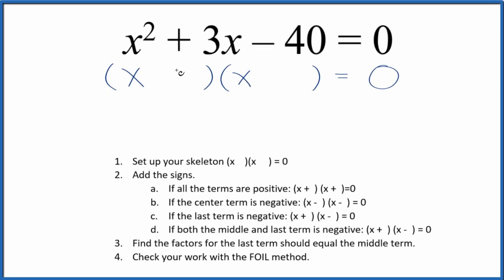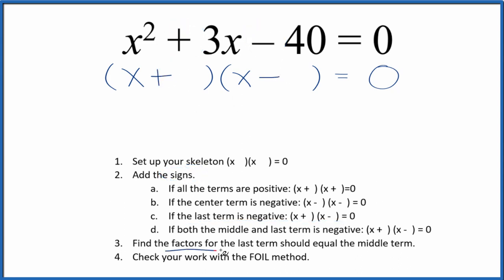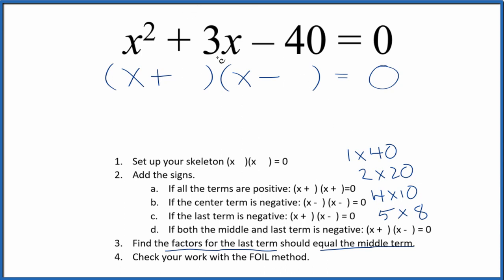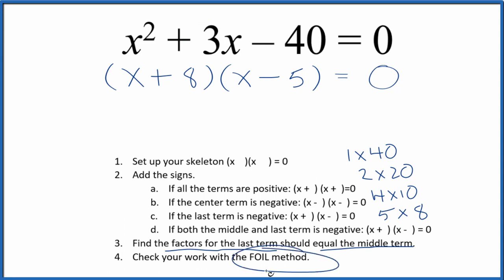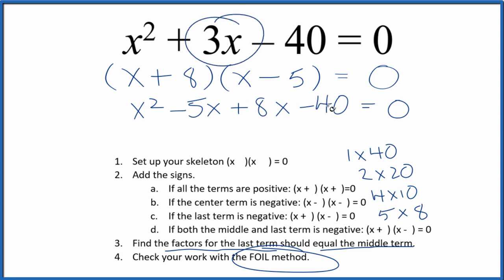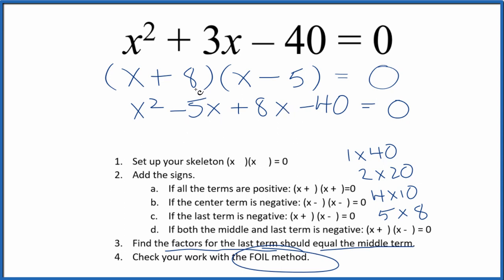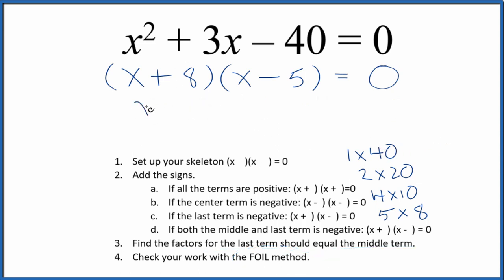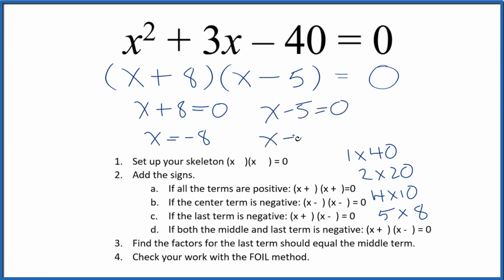How to Solve x^2 + 3x - 40 = 0 by Factoring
In this video we’ll follow a clear set of steps for writing the factors for the equation x^2 + 3x - 40 = 0. We’ll first write the skeleton form of the equation and then find the factors for the last term in the equation, and then test to see which set of factors give us the correct equation.

There are a number of ways to factor equations like x2 + 3x - 40.  For example, you could:
- factor the equation and use the Zero Product Rule.
- graph the equation to determine where it crosses the x-axis.
- use the quadratic equation.
- use the completing the squares technique.

In this video we will factor the equation and use the Zero Product Rule to find the roots of x^2 + 3x - 40 = 0.

To factor the equation we follow these steps:

1. Set up your skeleton (x    )(x     ) = 0

2. Add the signs.
  •  If all the terms are positive: (x +  ) (x +  )=0
  •  If the center term is negative: (x -  ) (x -  ) = 0
  •  If the last or if both terms are negative: (x +  ) (x -  ) = 0

3. Find the factors for the last term should equal the middle term.

4. Check your work with the FOIL method.